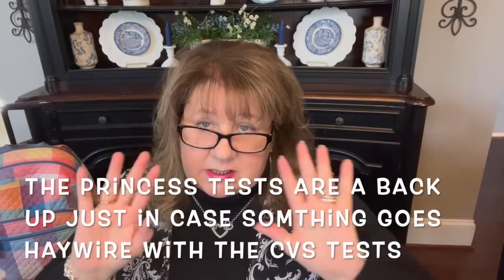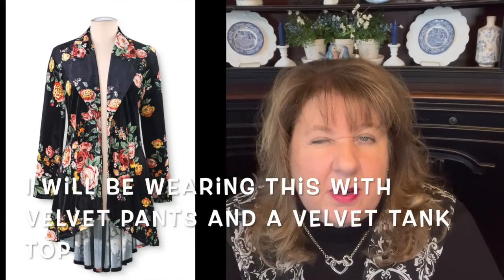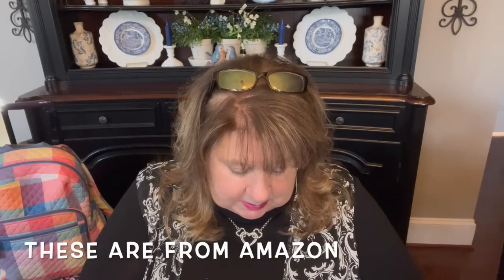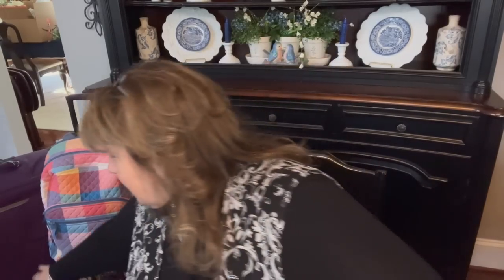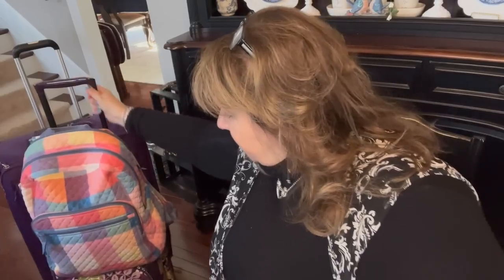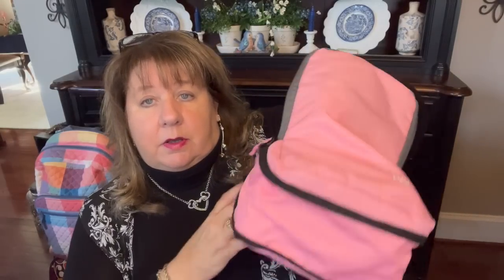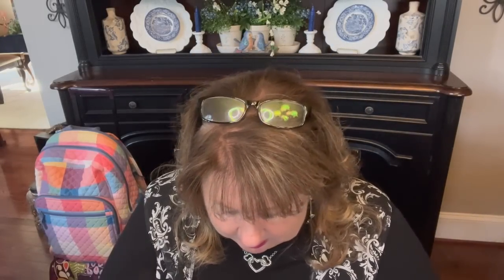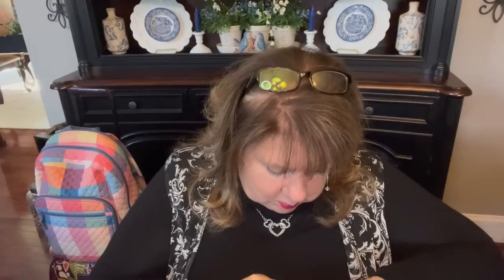⚓️HAWAII CRUISE INFO: Itinerary, Covid Protocols, Packing Tips & Tricks, AND More⚓️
Hi Everyone! Come along with me as I tell you about our upcoming cruise with Princess Cruises. We will be heading to Hawaii! :) I hope all is well eight everyone! Much love and tons of hugs all around! 💗

~Here's my specific "Travel Gadgets & Gizmos" Amazon Storefront Idea Box:
~Here is my specific "Packing Aides: Cubes, Folders, Carry-On Bags, etc..." Amazing Storefront Idea Box:
~Here is where Americans can apply for "Global Entry":
~This is where I got my masks:
~Here is a link to my blingy masks (the exact ones that I had are not currently available):

~My Snippers (Wire Cutters):

~My Hot Glue Gun: